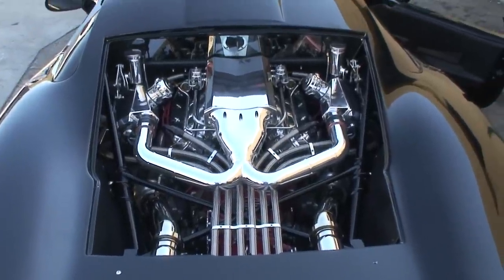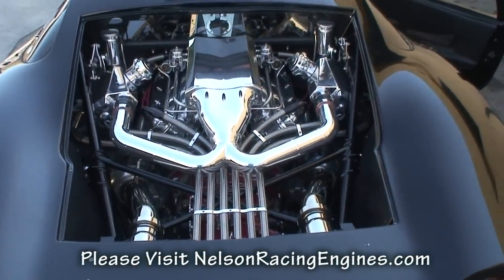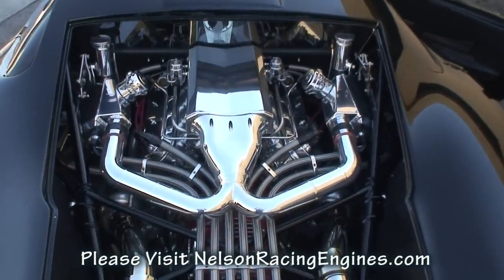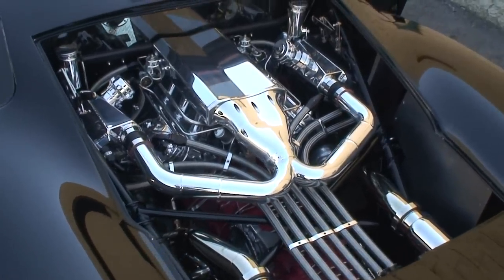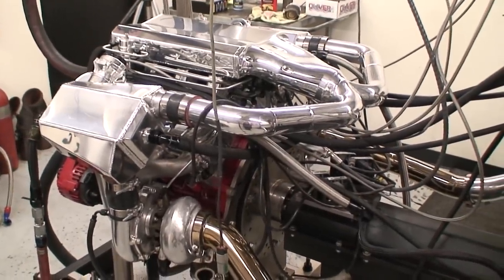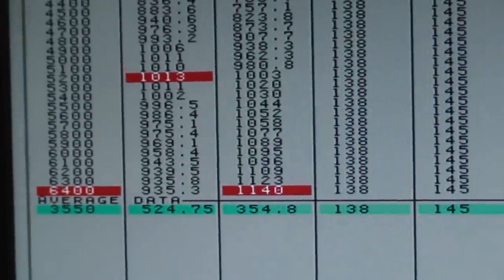NRE Drives 1200 HP Factory Five GTM. Street Test. 427CI LSX. Nelson Racing Engines. Mirror Turbo.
This is a street test you will want to go on.  This car is very fast.  Tom Nelson partially unleaches the Factory GTM as he works through the shake down.  Must see.  For help getting your product or service to the market go